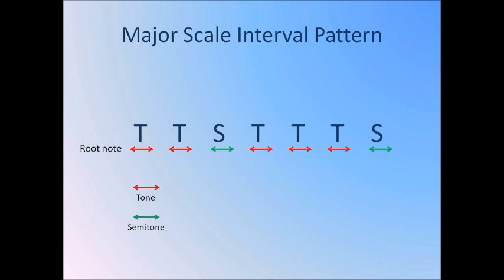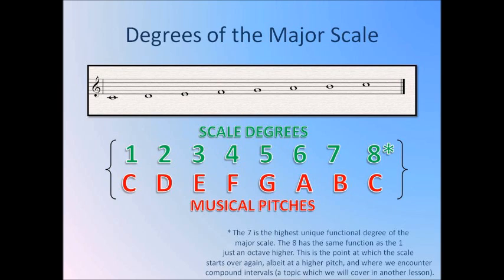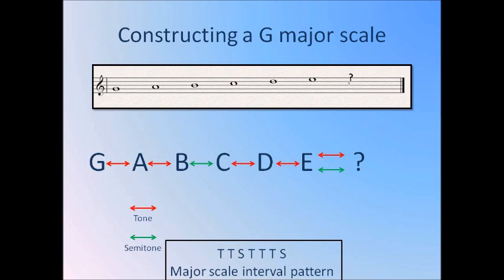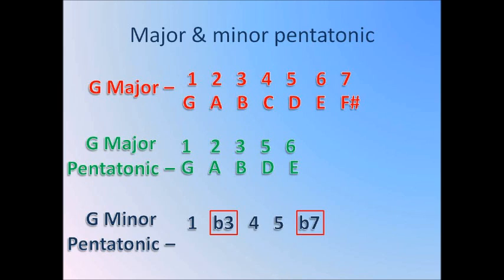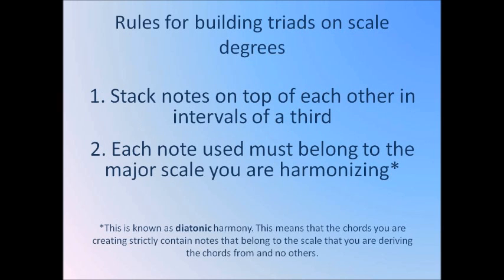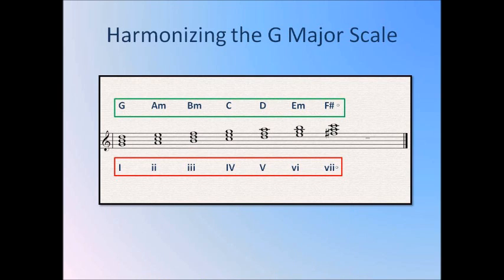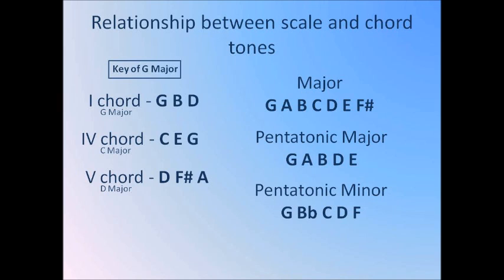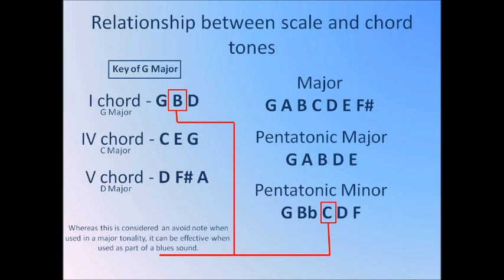Theory Context for 'Developing Improvised Melodic Lines' Lesson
The main purpose of this video lesson is to offer a theoretical context to our scales and chord progression in the 'Developing Improvised Melodic Lines' lesson. This covers constructing the major scale, scale formulas, harmonizing the major scale, chord functions of the harmonized major scale and finally how our pentatonic major and pentatonic minor scales work in context.